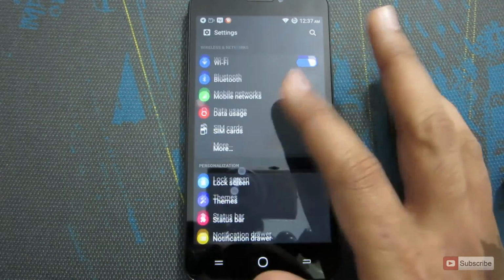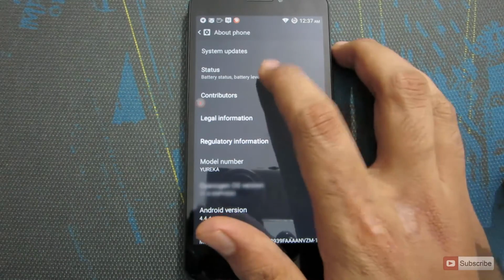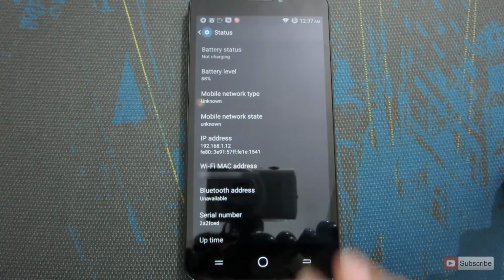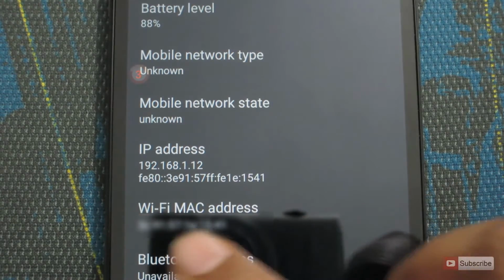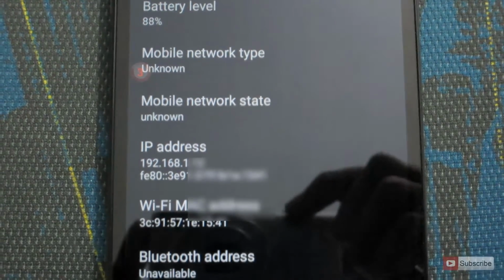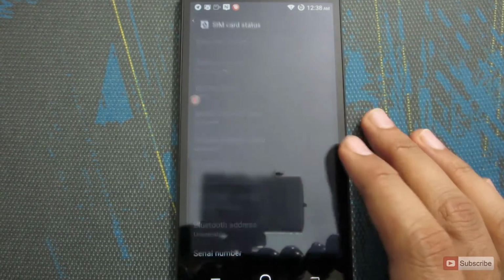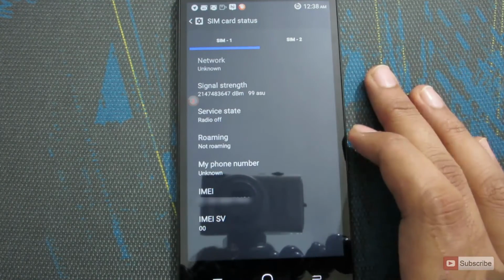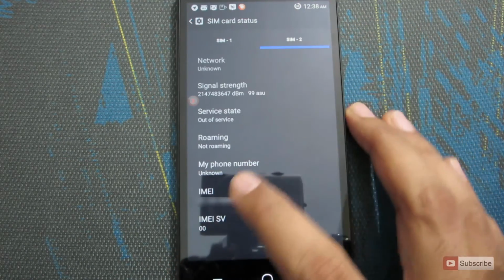How to Check IMEI Number and WiFi MAC Address on an Android Device (Micromax YU)